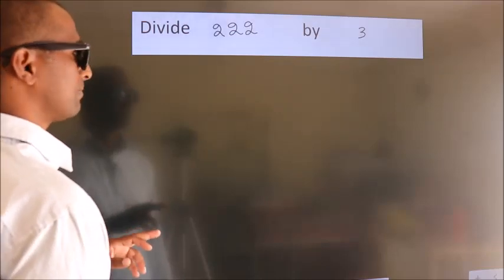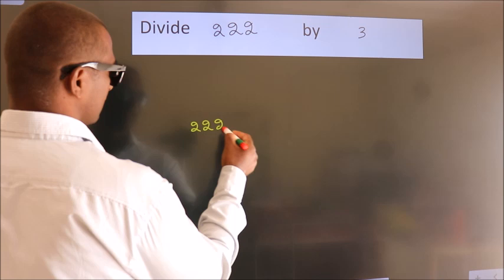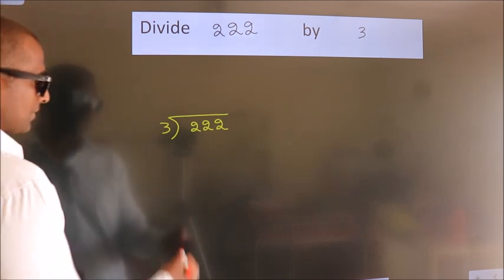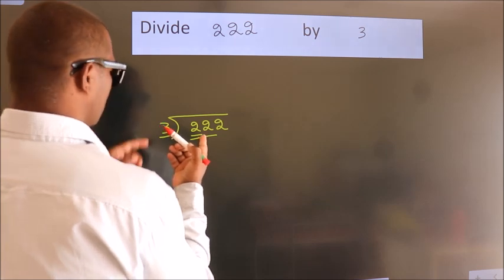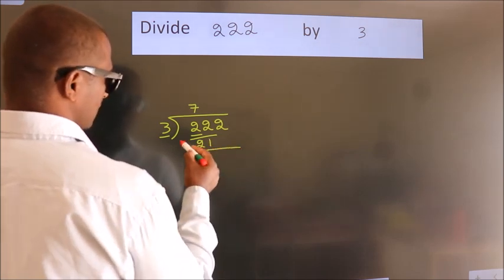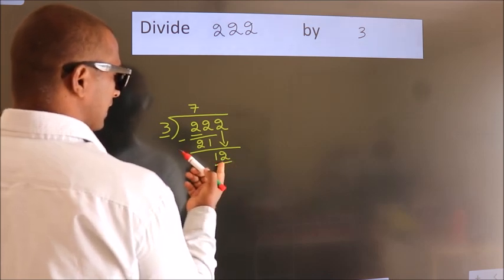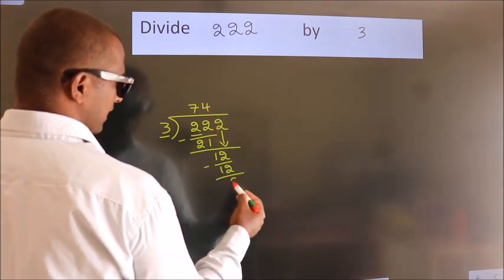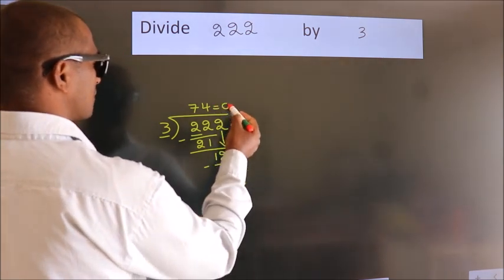Divide 222 by 3 Divide completely